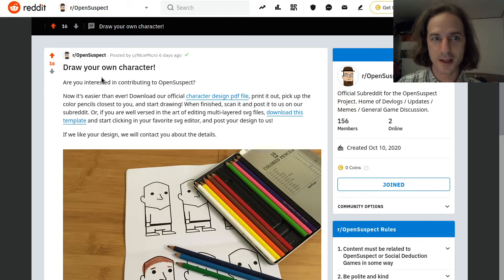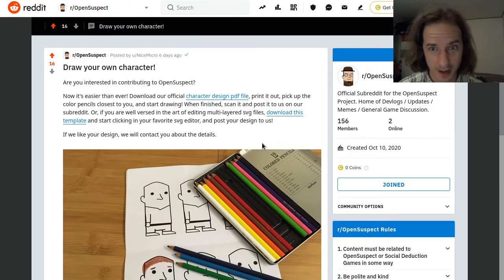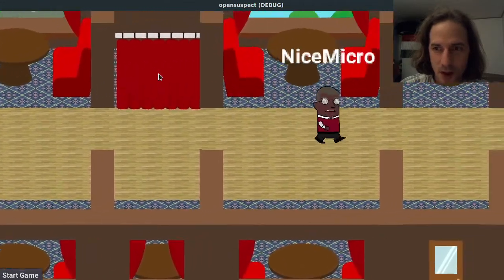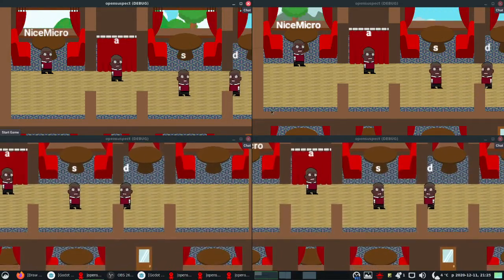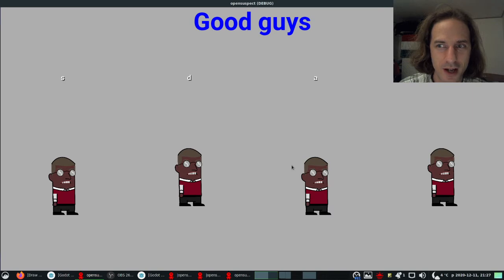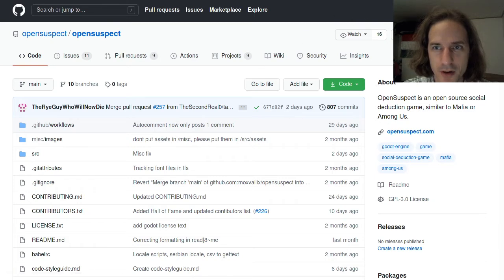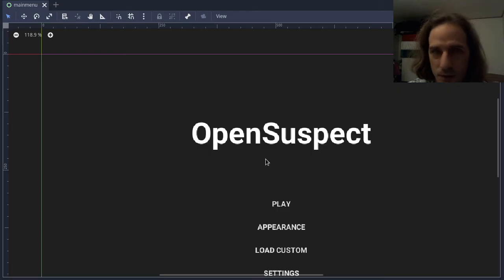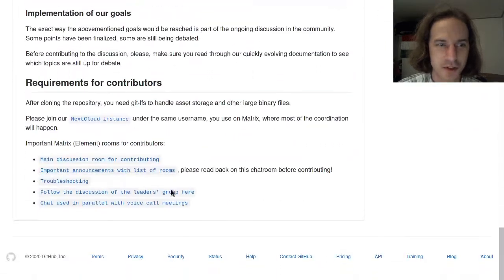OpenSuspect character customization is ready! Help us, contribute!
OpenSuspect is slowly becoming the game we all want it to become, but we need your help!